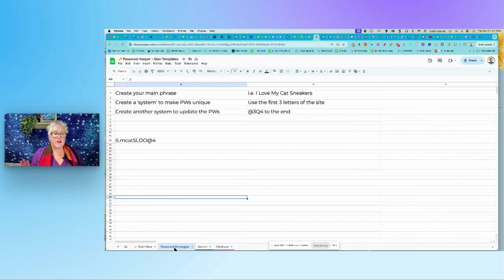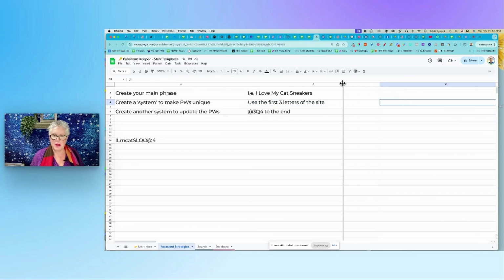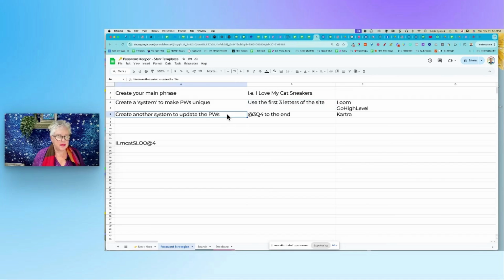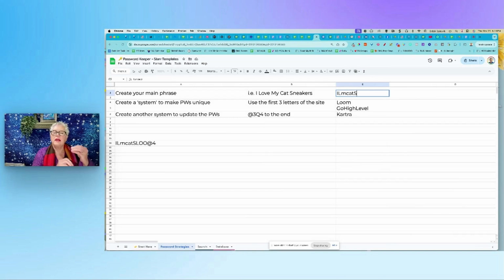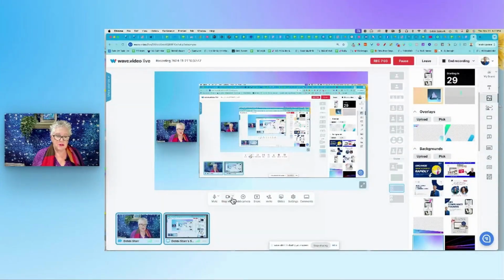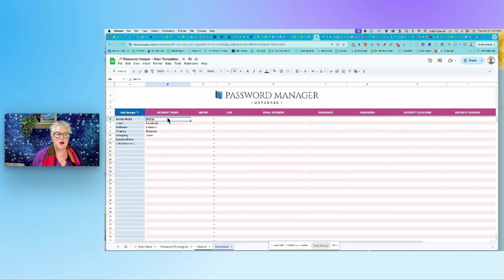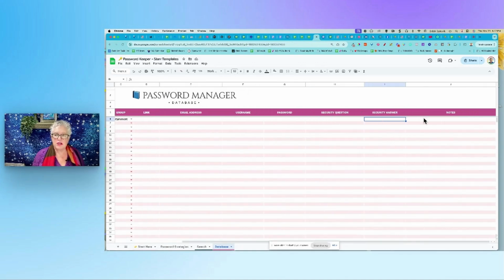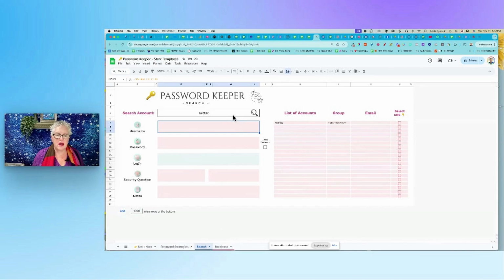How to Organize Your Passwords | Best Tips for Managing All Your Passwords Safely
Struggling to keep track of all your passwords? In this video, I'll show you the best ways to organize and manage your passwords securely and efficiently. Whether you're juggling personal accounts, work logins, or multiple devices, these tips and tools will help you stay organized while keeping your information safe from hackers.

🔑 What You'll Learn:

👉Why organizing passwords is crucial for security
👉Top tools for password management (free & paid options)
👉How to create and store strong passwords
👉Tips for syncing passwords across multiple devices
👉Common mistakes to avoid when managing passwords

00:00 Managing passwords efficiently without compromising security.
03:11 Create unique, regularly updated passwords for accounts.
08:37 Use unique passwords; systems increase productivity.